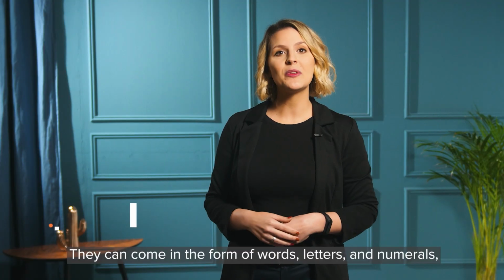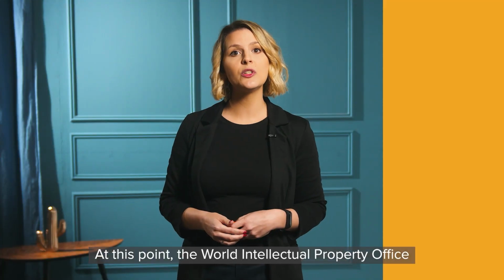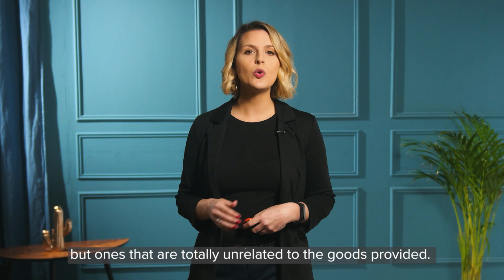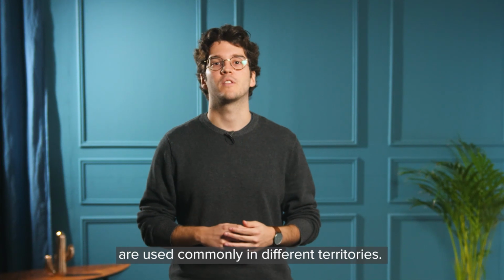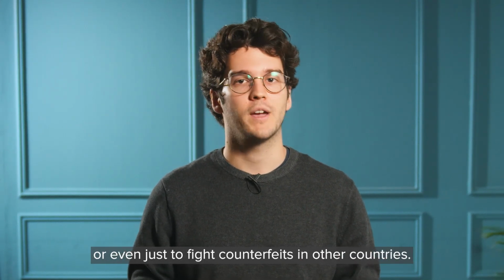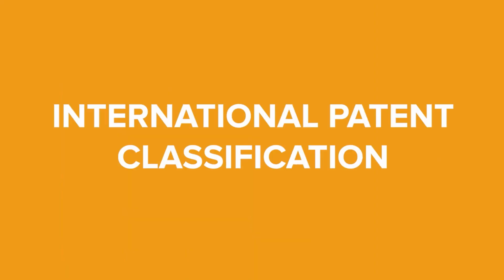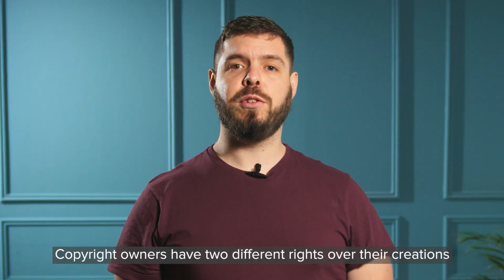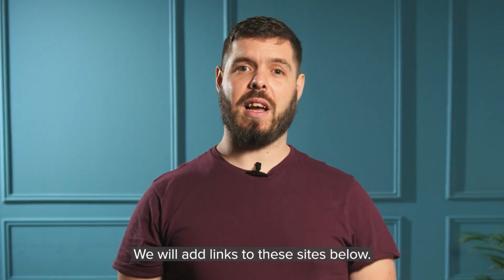How to build an IP portfolio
Welcome to Red Points Academy! You’ll learn through real-life examples and the best practices for a successful brand protection plan.

Guidelines to build an IP portfolio
In Class 8 of Red Points Academy, we will be taking a look at how to register each type of intellectual property at both a national and international level. We’ll also be taking a quick look at the classifications for these registrations and provide some general advice to make the process go smoothly.

This course is aimed at professionals who work in IP protection and want to expand their knowledge in this area, as well as those starting out in ecommerce who wish to maintain the uniqueness of their product.

The goal of this course is to introduce the fundamentals of online brand protection, as well as the most common risks brands encounter in the online world and the channels most vulnerable to counterfeiting.

🔥Watch the full series to certify your knowledge in online brand protection!

00:27 How to register a trademark nationally
02:09 How to register a trademark internationally
03:21 Introduction to NICE classification
03:54 How to review trademark strength
06:21 How to register design patents
08:08 Introduction to the Hague systems
08:50 Introduction to Locarno classification
09:18 How to register utility and invention patents
10:18 Introduction to patent cooperation Treaty
11:18 International patent classification
12:02 How to register a copyright
13:36 General tips to put together your IP portfolio